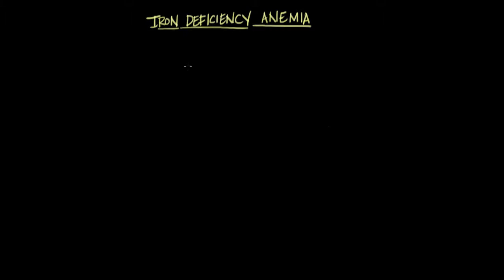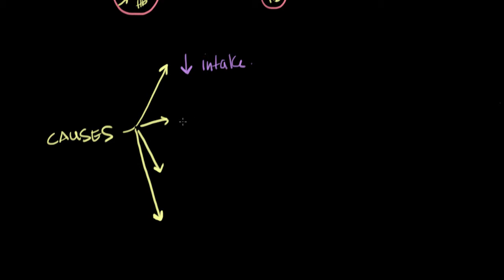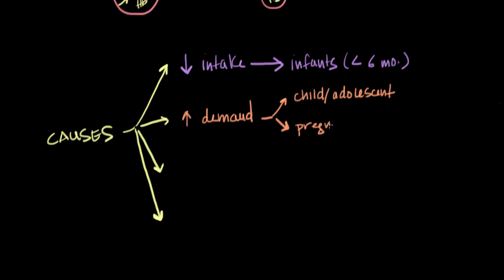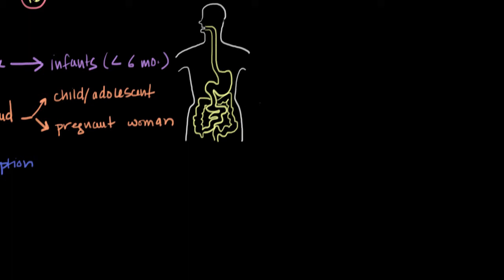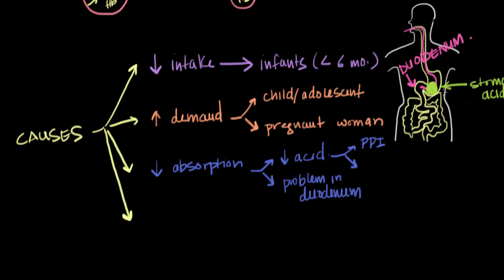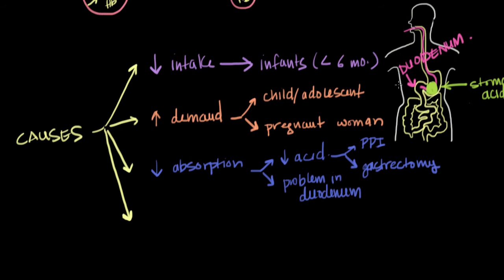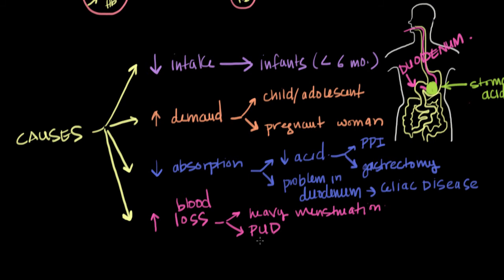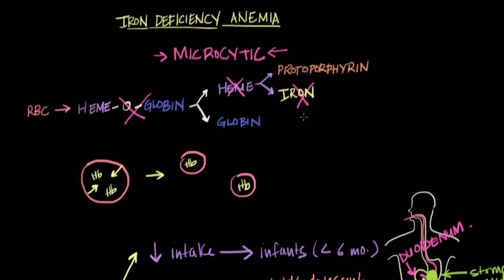What is IDA